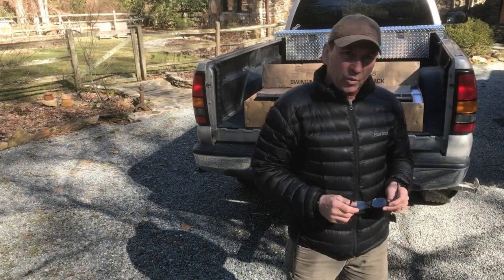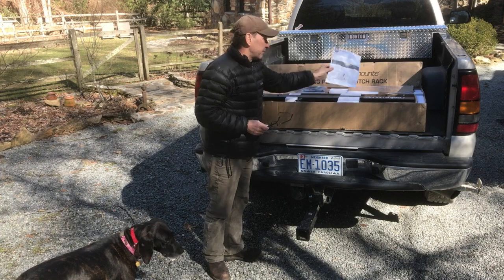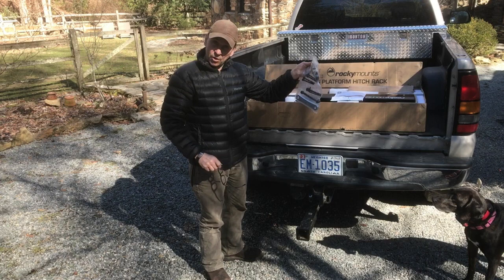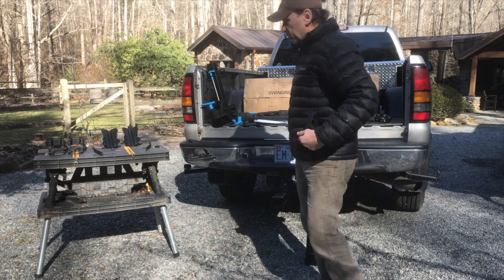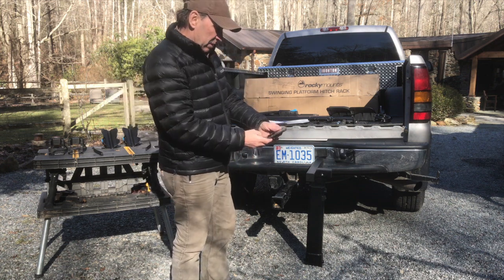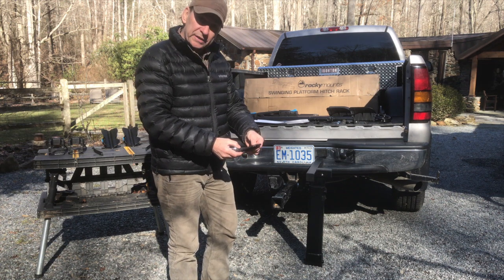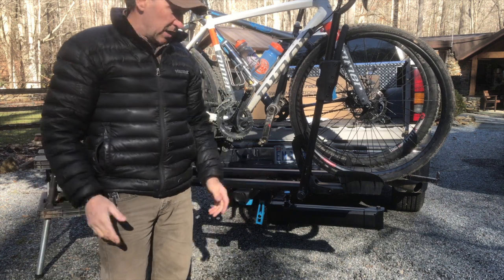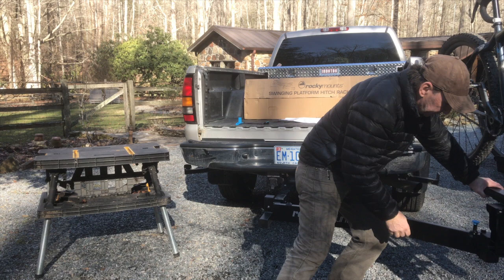Rockymounts Backstage bike rack unboxing, assembly, test.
One of the newest and most exciting bikes racks to hit the market. Rockymounts Backstage rack allows vans, SUV's and campers to easily swing the bike rack away and gain access. All with a rack that allows your bike to be loaded with both wheels attached...can you say "AWESOME"?